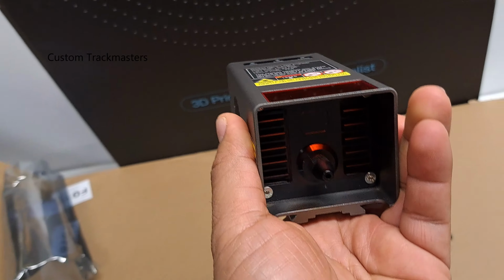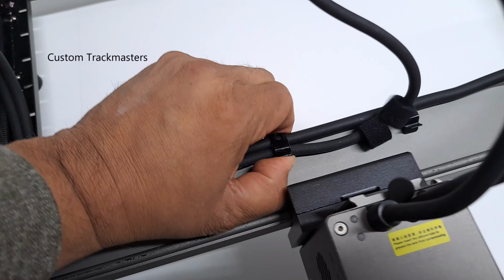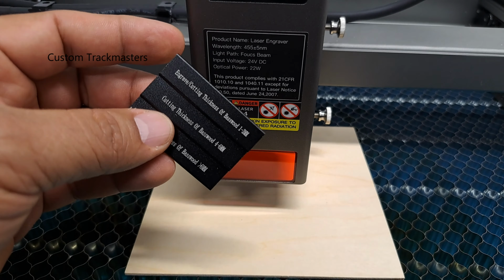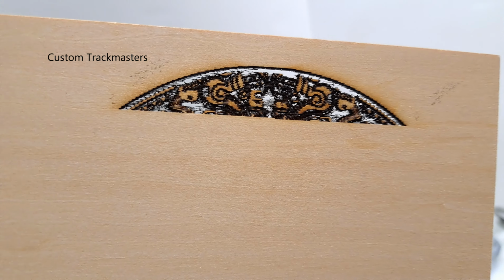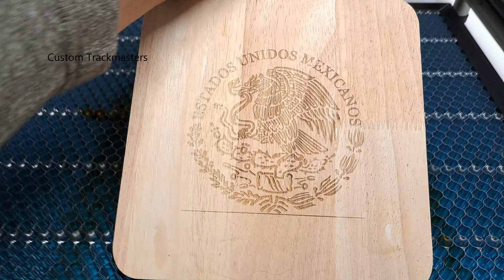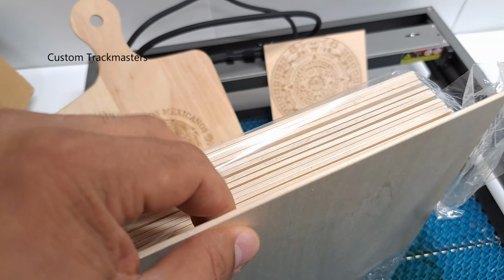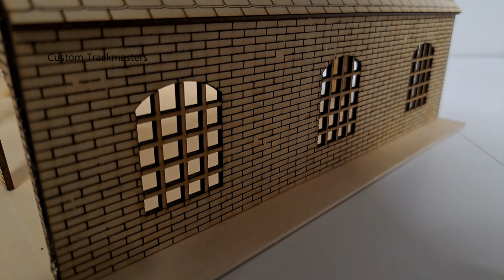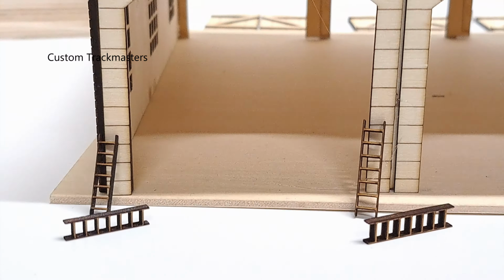Creality Falcon 2 Laser Engraver Cutter, Thomas Trackmaster FFarquhard Sheds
Amazon links

0:00 Unboxing
0:39 Assembly
2:15 Engrave & Cut Test
4:27 Cutting 12 mm wood
5:04 Making Ffarquhar sheds Prototype
6:24 Micro ladder